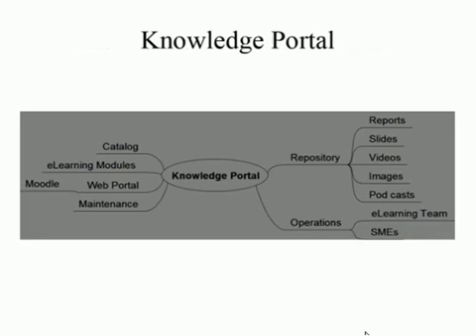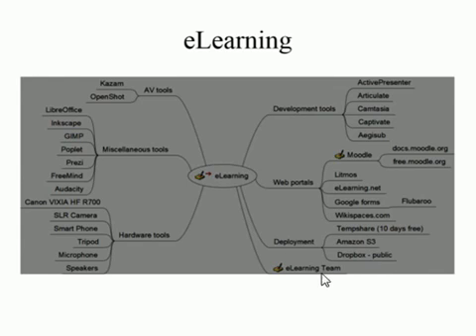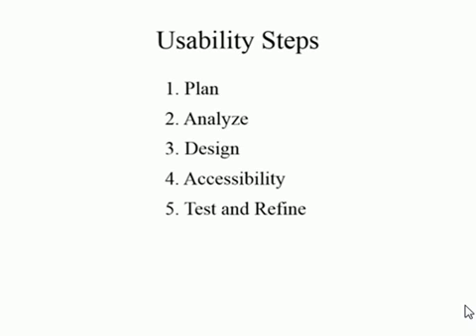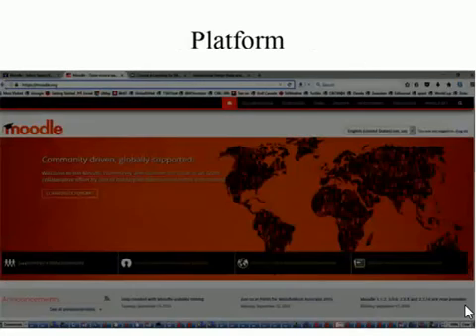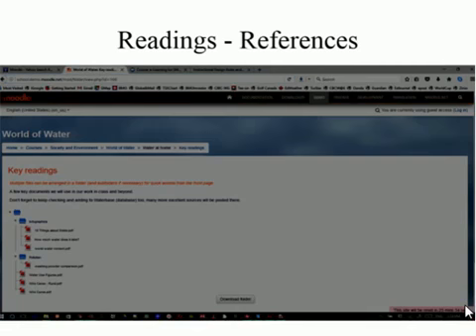Knowledge Portal and eLearning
Introduction to elearning tools, organization of KP, Schematic of eLearning, ADDIE, eLearning Team, Moodle Platform